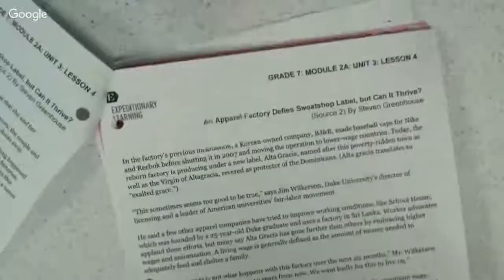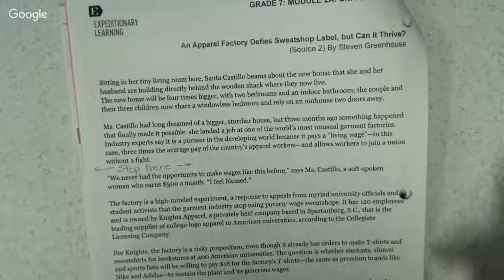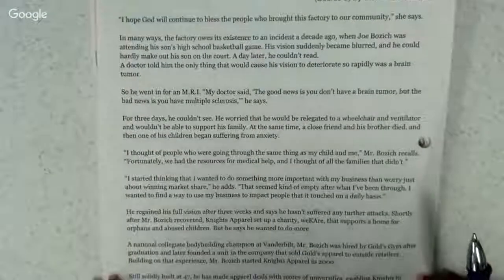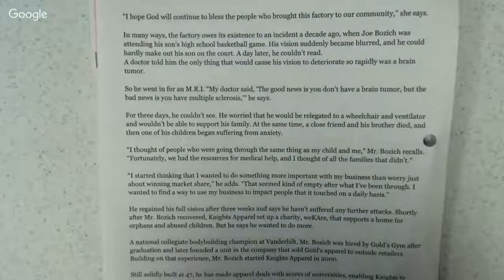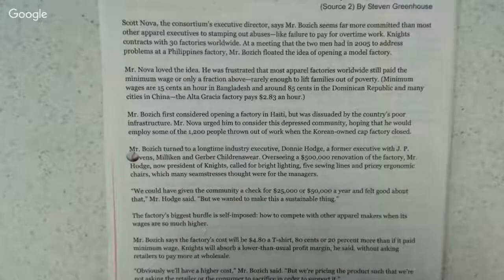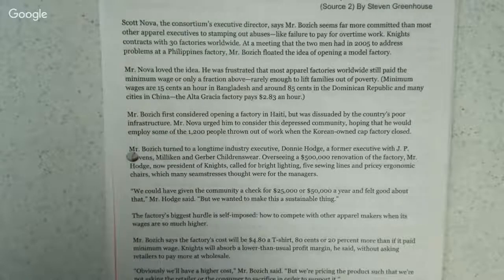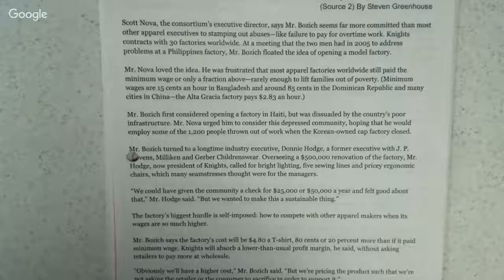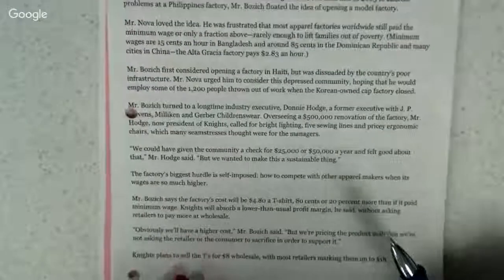Audacity: Module 2: Unit 3: Lesson 4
How to complete the notes and article reading.